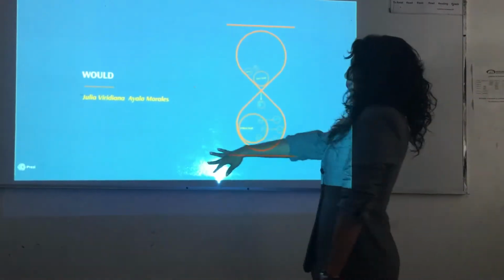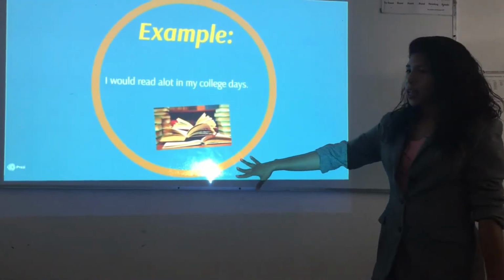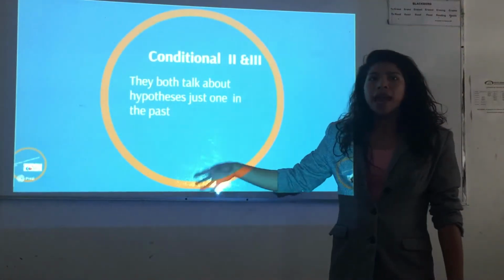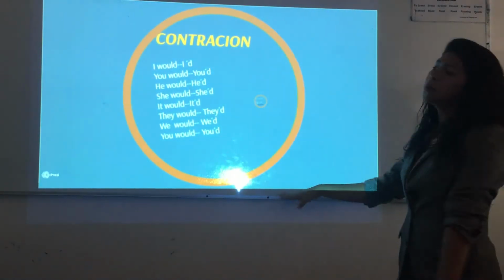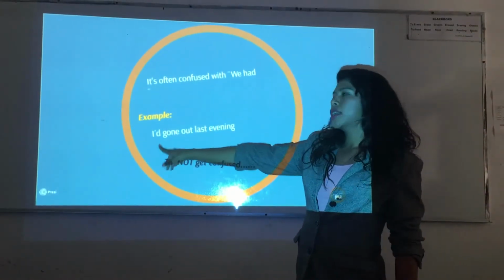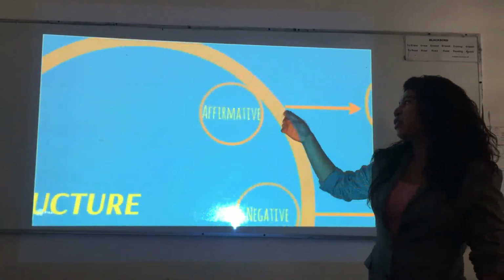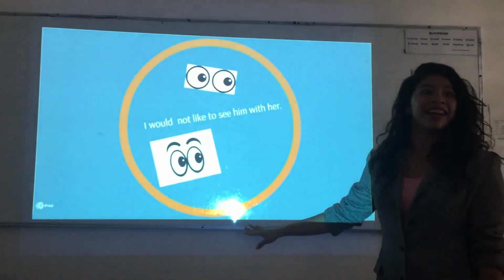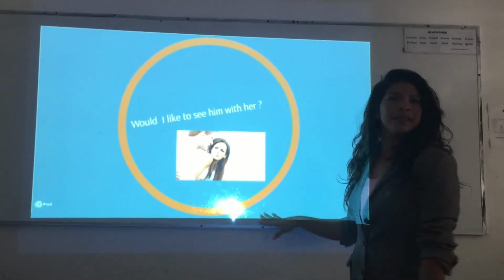Would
Julia V Student  from Instituto Internacional de Idiomas y Turismo Plantel ¨La Villa ¨
Teaches the use of the auxiliary  ´Would ¨
Nuestra Academia de Idiomas tiene a los mejores maestros de Mexico!